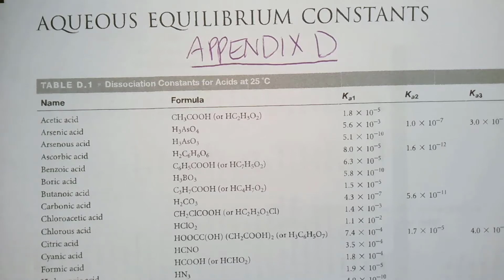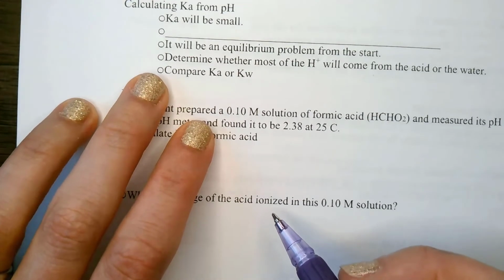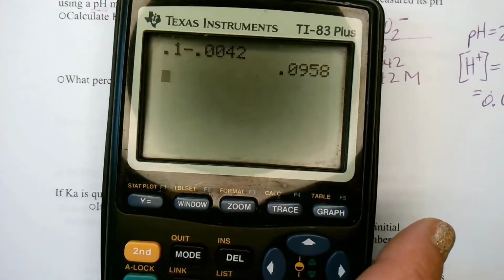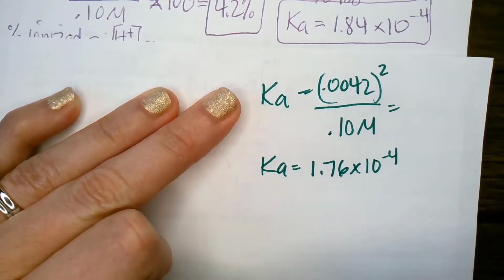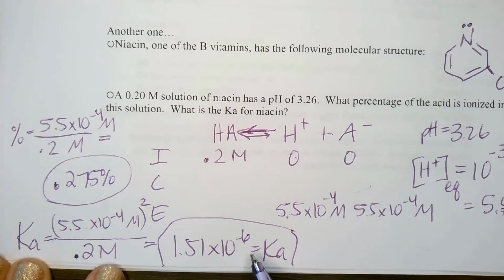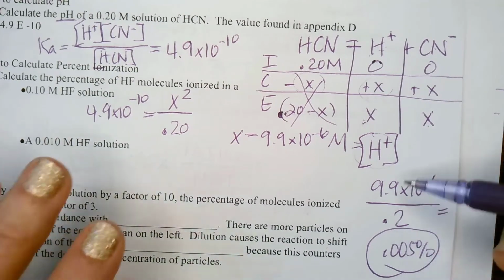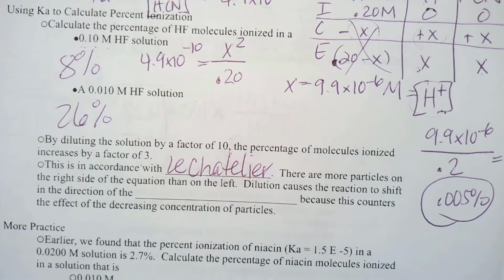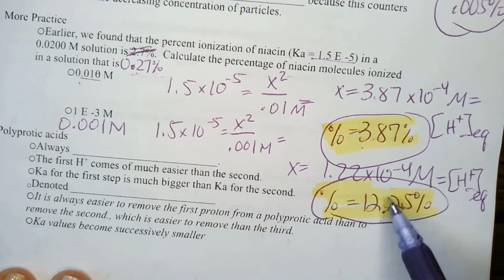Acid Base Equilibrium Lesson 4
ka and ph of weak acids